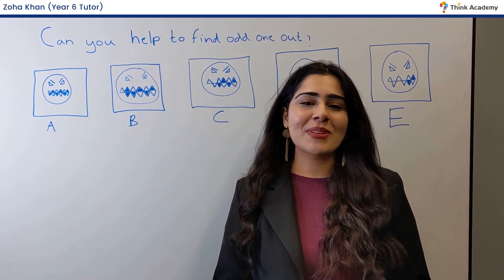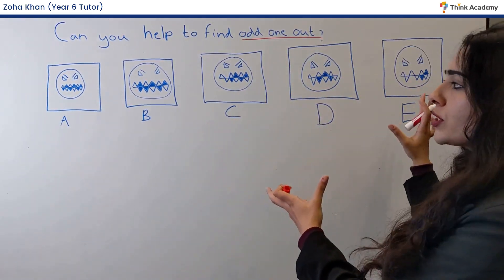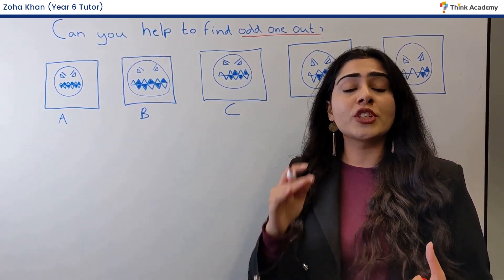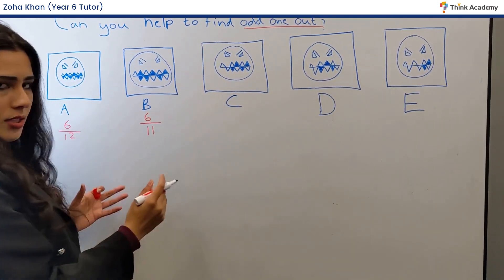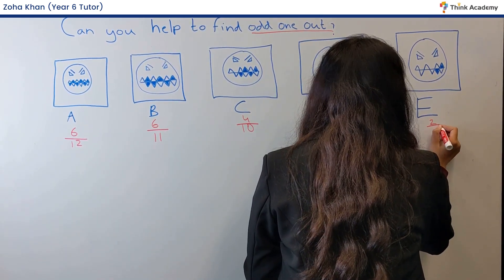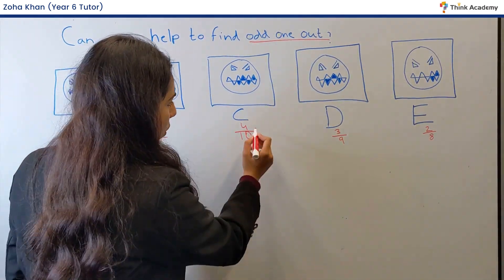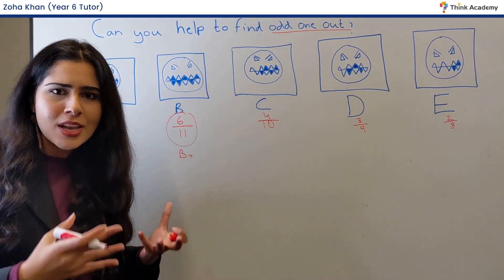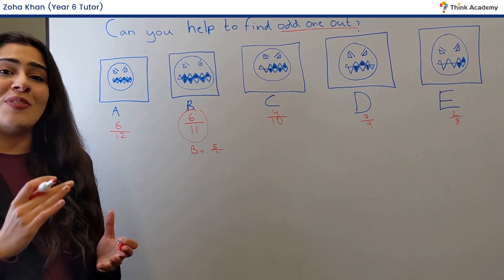Can you apply maths to NVR? Zoha explains the answer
We received this question from a parent in our 11+ group

Our team of tutors debated for quite some time before agreeing on Zoha's answer. What do you think?